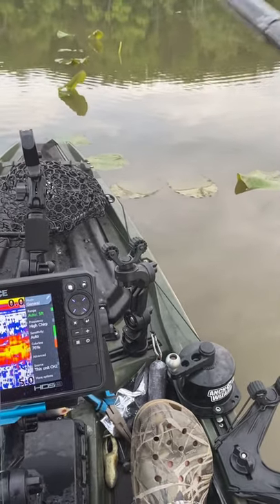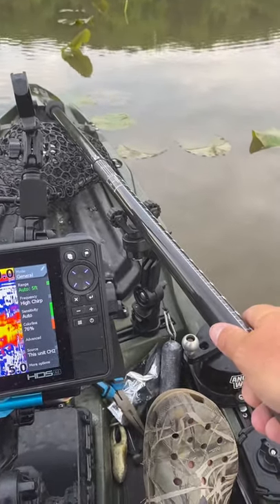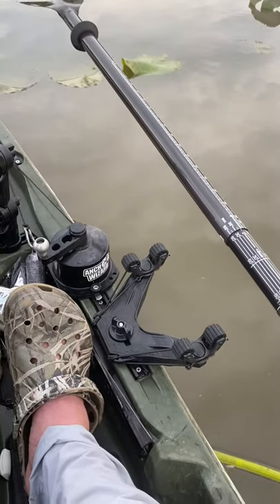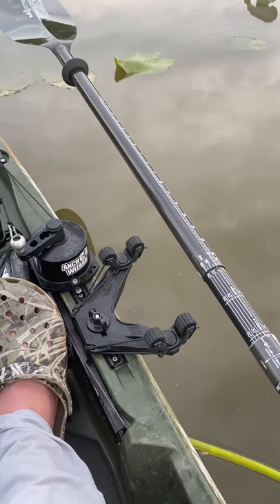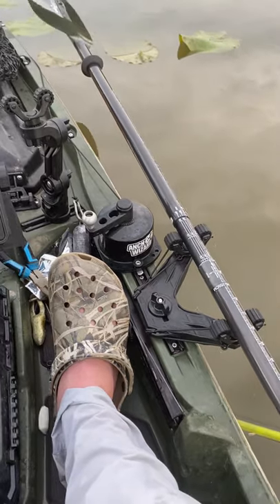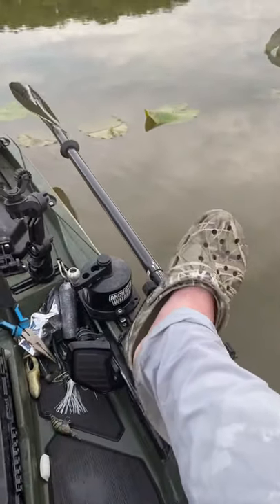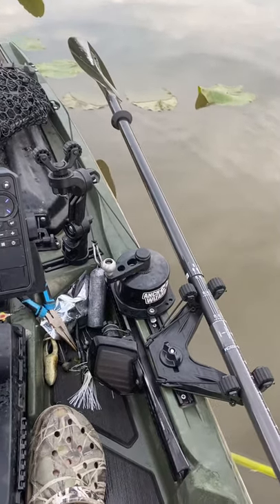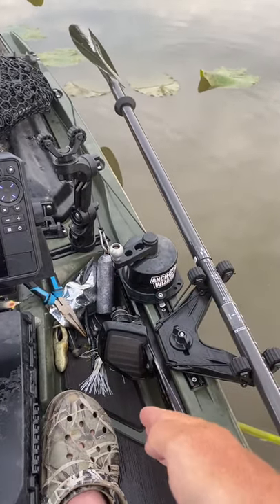BEST Kayak Fishing Paddle Holder | Help Us Name It!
In this I’m sharing a new kayak fishing product coming soon from the folks at YakAttack. Help us name it and if your name is chosen you will win four of these before they are even available on the market.